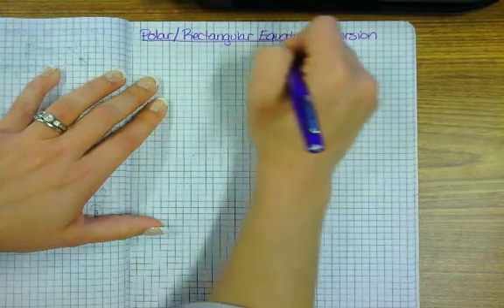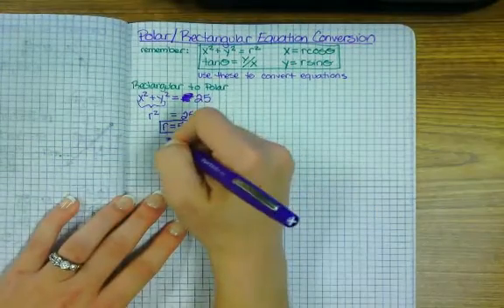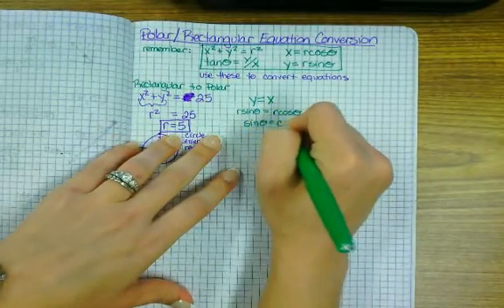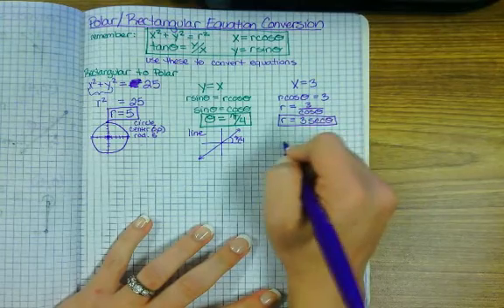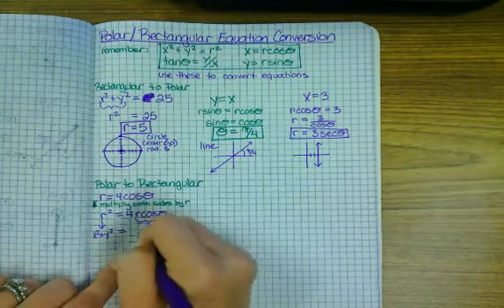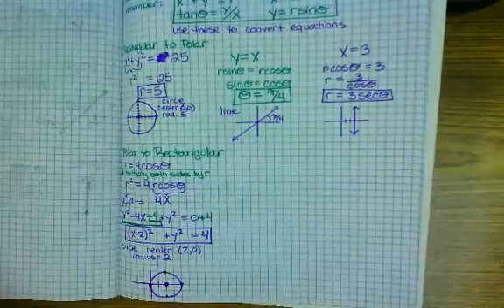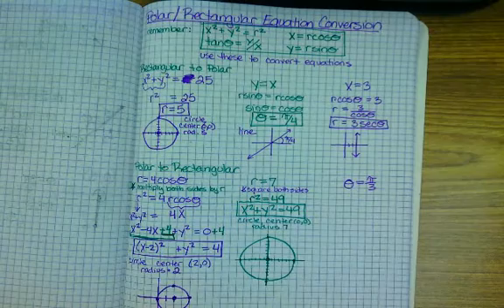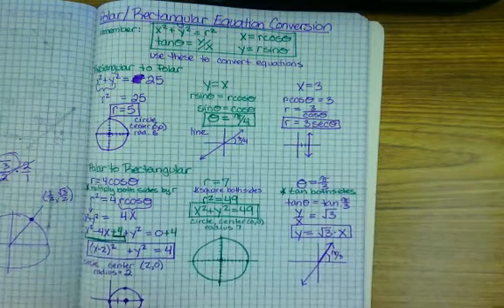VIDEO Polar Rectangular Equation Conversion